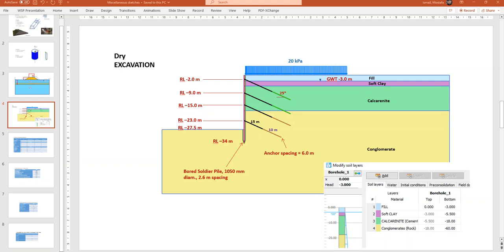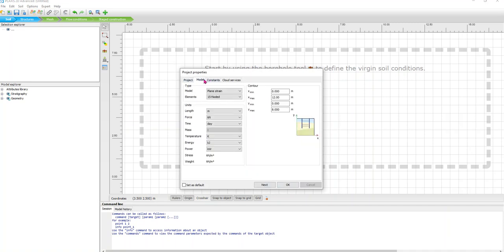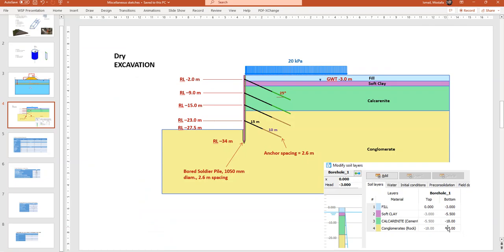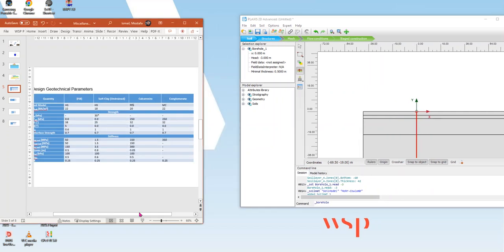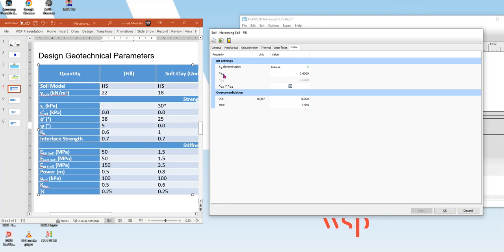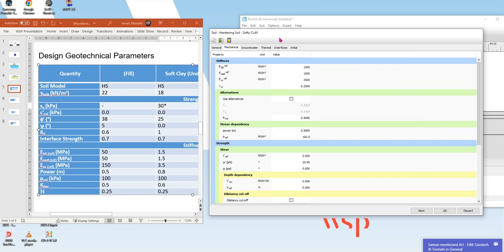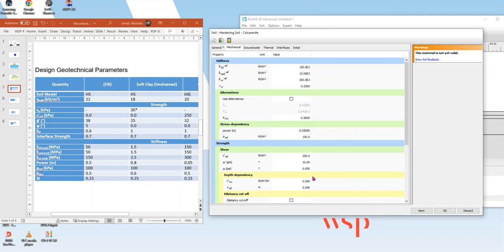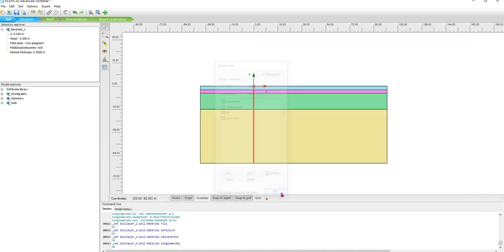Plaxis 2D Video 003 Part 1